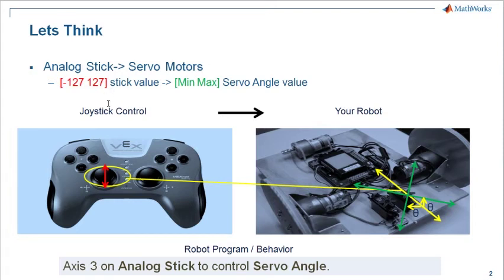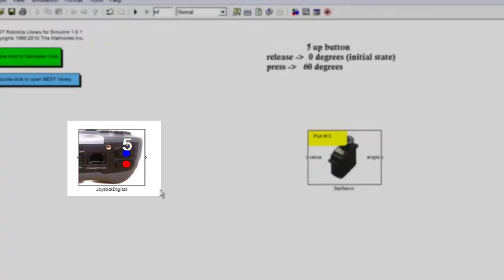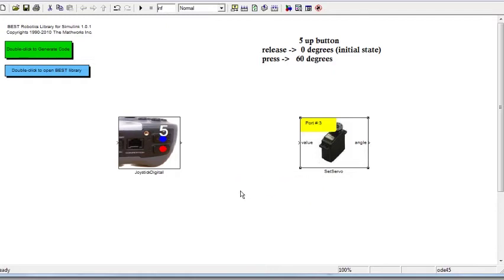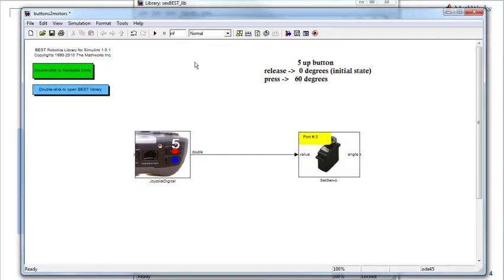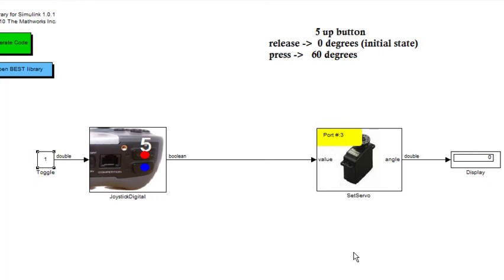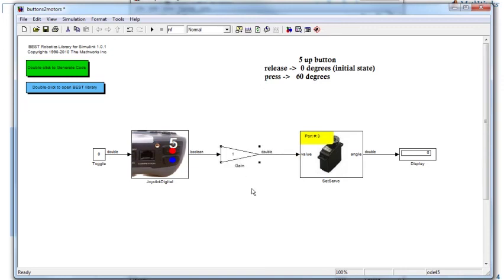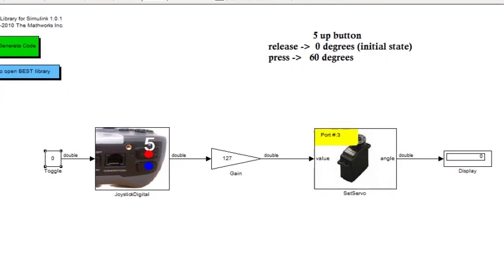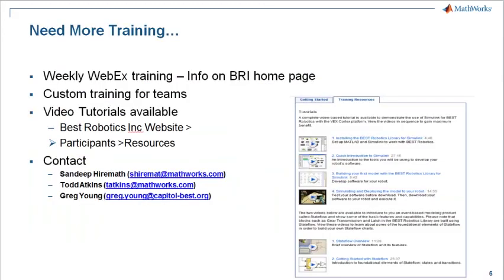Controlling Servomotor Angle with Gamepad Buttons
Use digital buttons on your VEX controller to control servomotor angle.